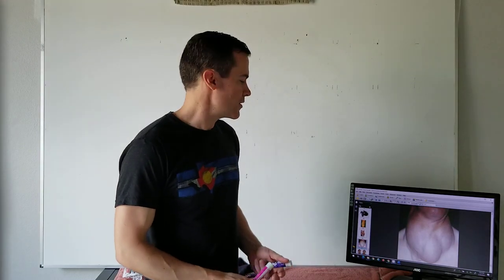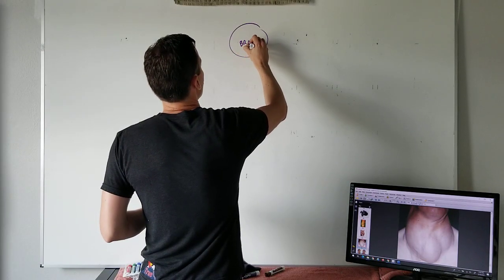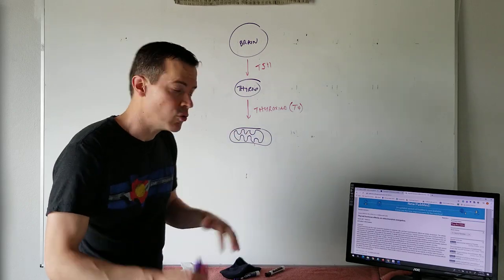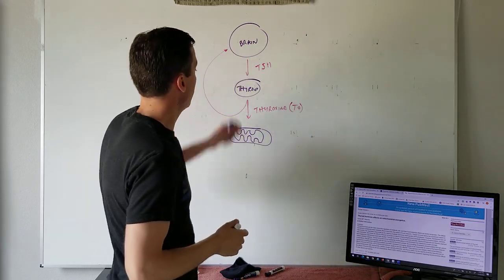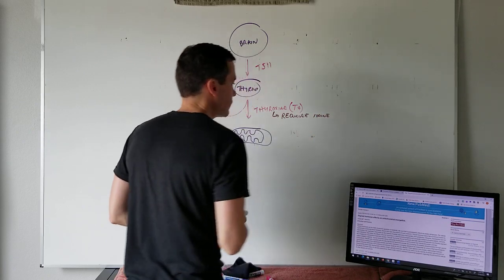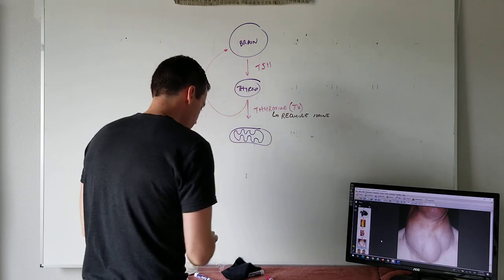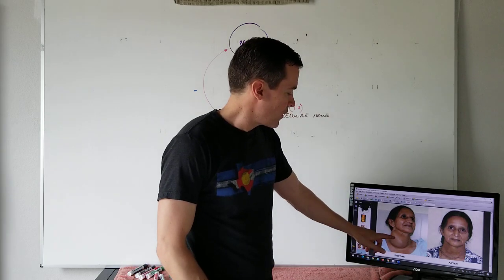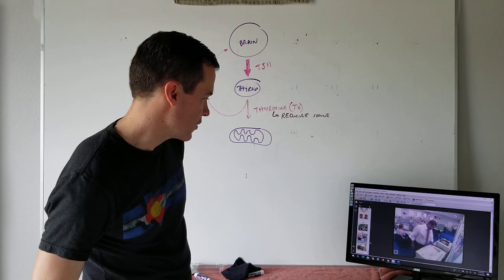TCHS AP BIO Endocrine 3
Last endocrine video: TSH, Thyroxine, how negative feedback mishaps lead to goiter, fight or flight hormones (epinephrine and cortisol)